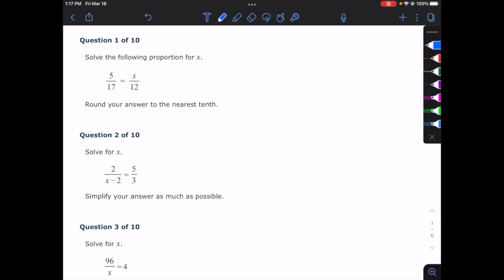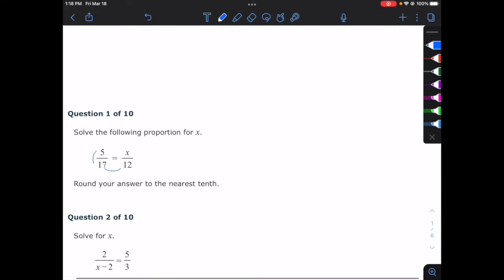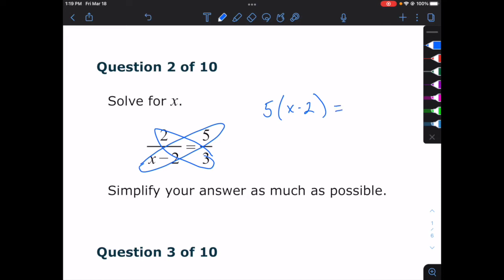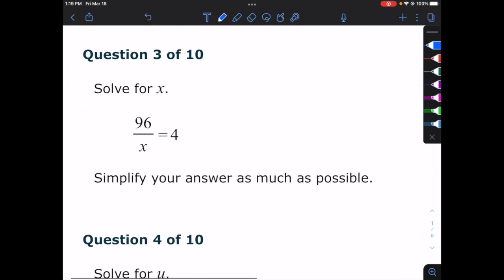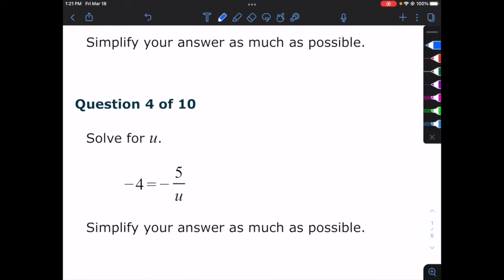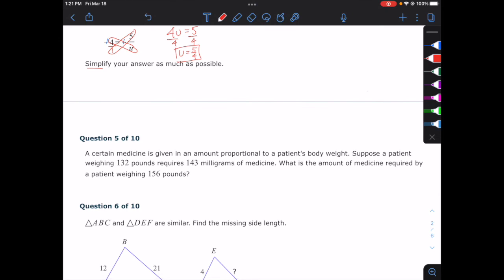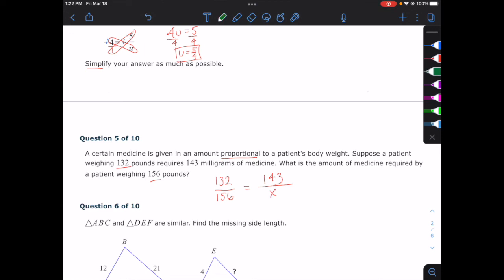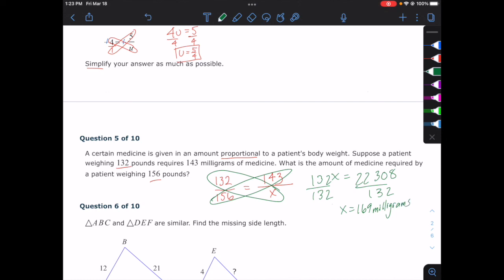Proportions In Geometry (Part 1)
In this video we will walk through solving some proportions.  We will continue to apply this to applications in Geoemtry in part 2.